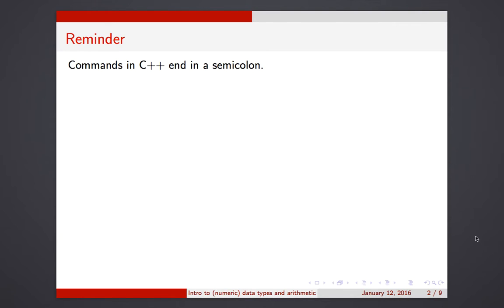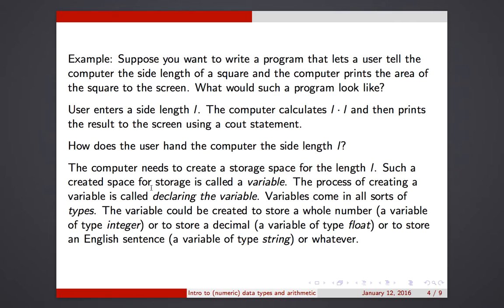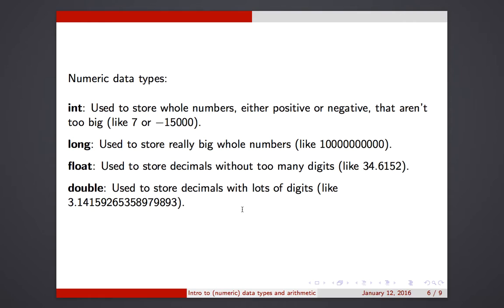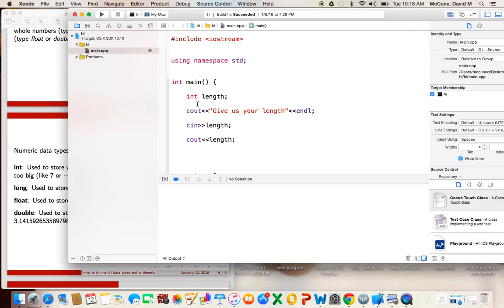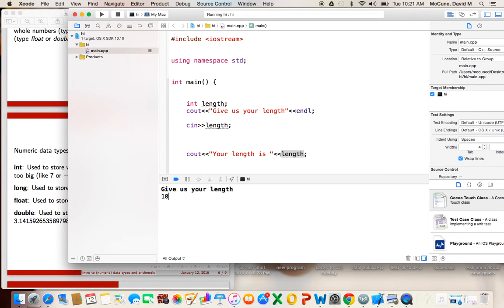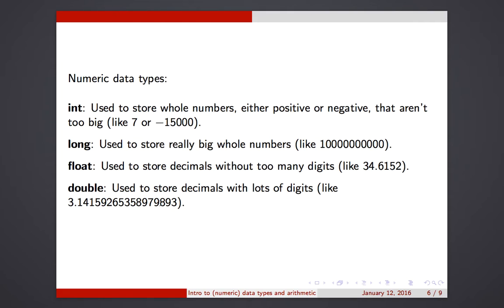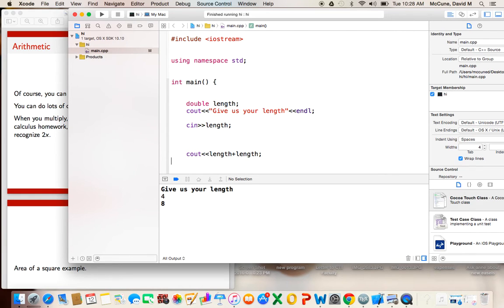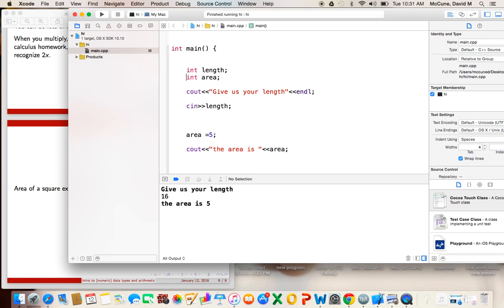Watch by Jan 22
Intro to numeric data types and arithmetic.  Video 1.